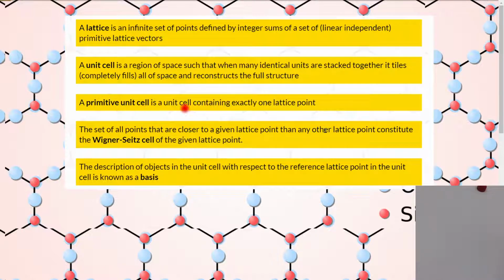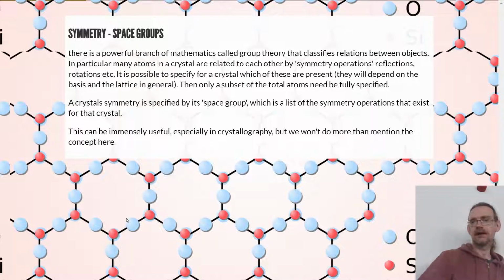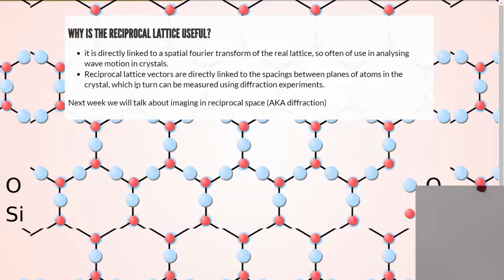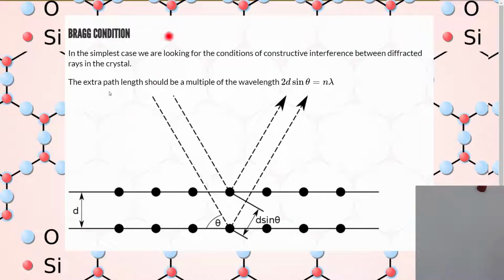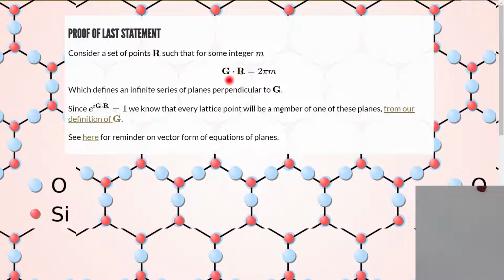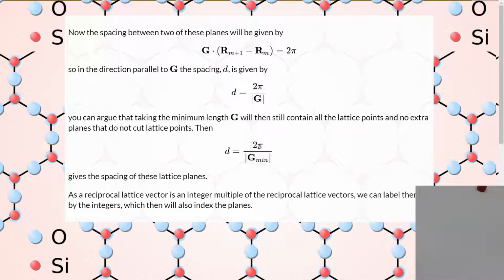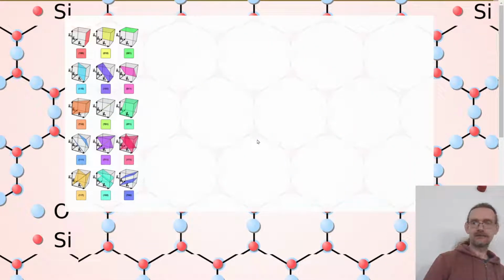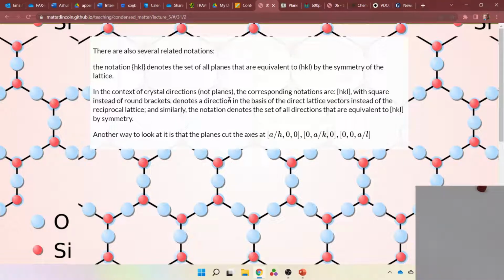Condensed Matter 2022 lecture 5 part 3